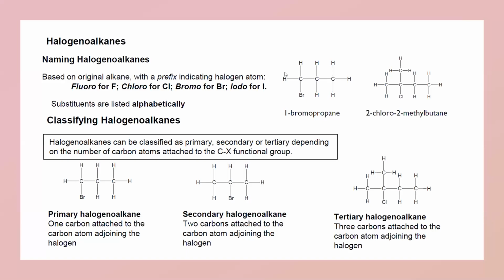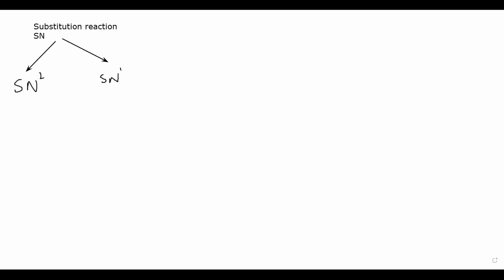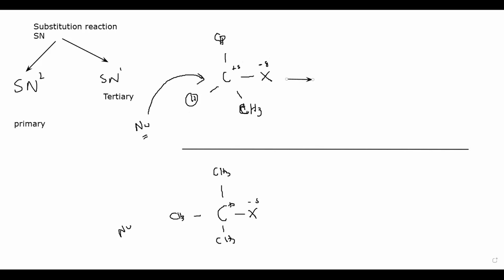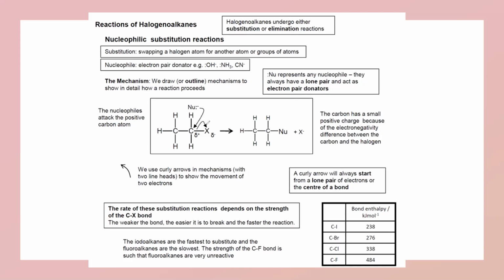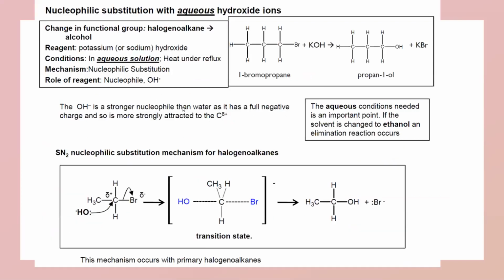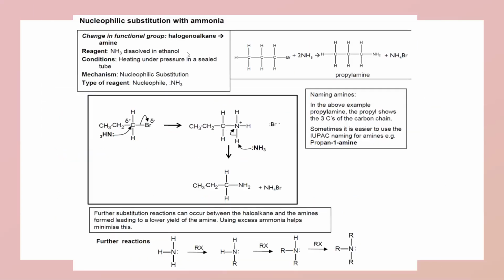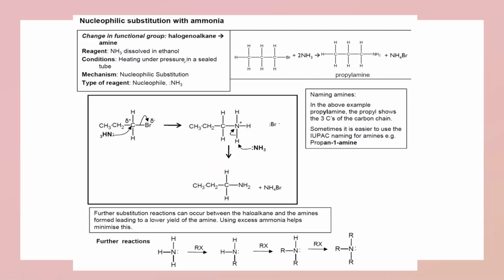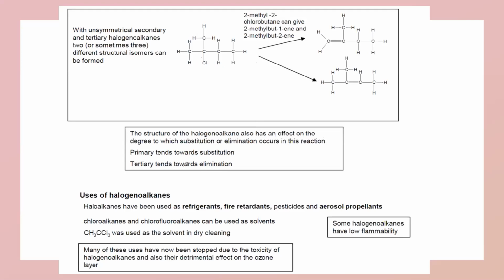As Chemistry Unit 2 lesson 7 part b Halogen Alkanes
Halogen Alkanes